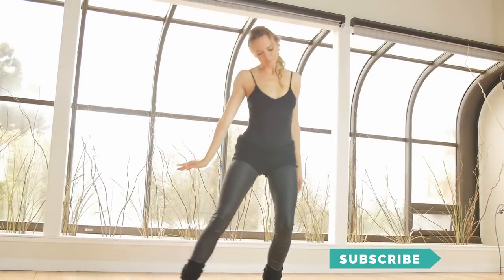How to do Sitali Pranayama Tutorial - Yoga Breathing Technique and Benefits | Cooling Breath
Today, I'm going to show you how to do Sitali Pranayama a yoga breathing technique known for cooling down the body.

This breath is great to do in the summer, before bed or just any time you want to calm down. You can also end a sweaty yoga practice with Vitaly Pranayama to balance out the heat you've created. So to practice the Sitali Pranayama you stick the tongue out, so some of you is gonna be able to naturally curl your tongue in a u-shape like a taco.

 🔹🔹🔹🔹👇FREE CHALLENGES👇🔹🔹🔹🔹